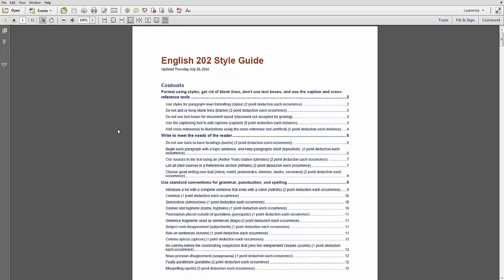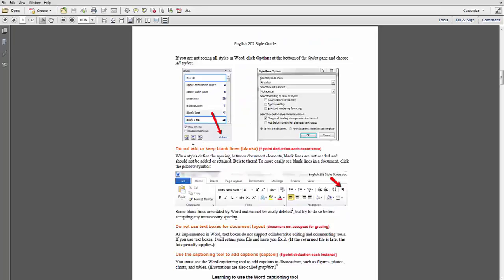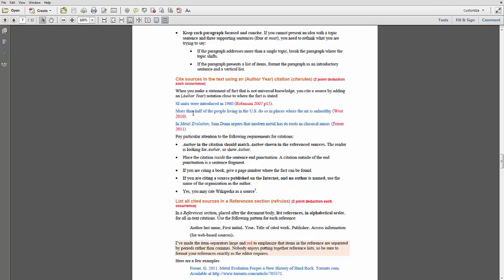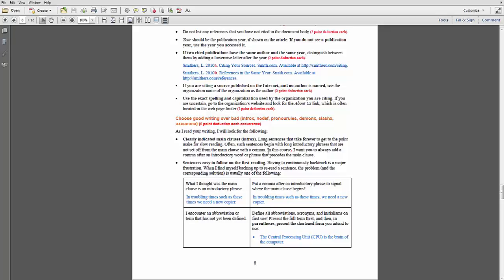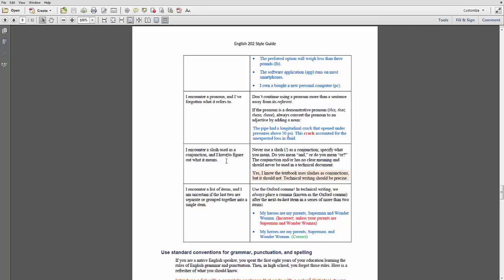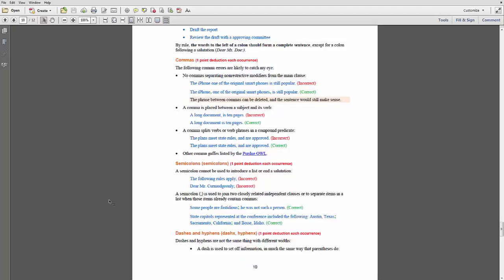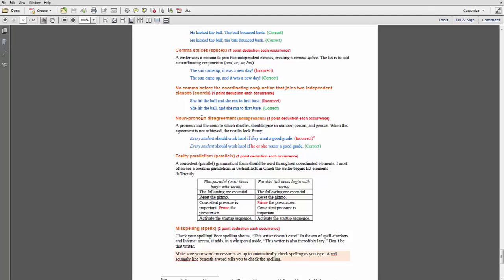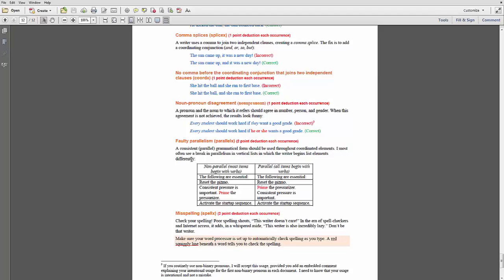StyleGuide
A video overview of the English 202 Style Guide